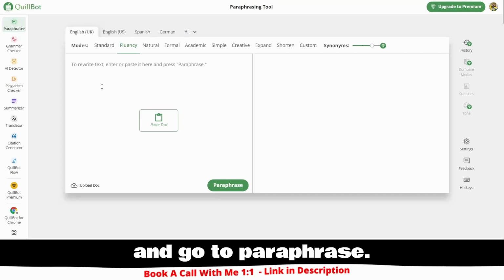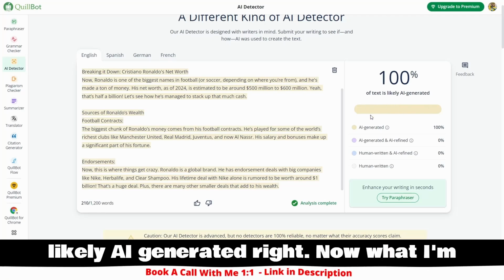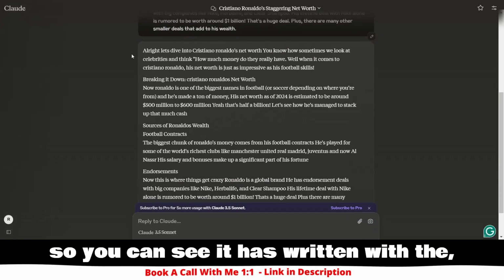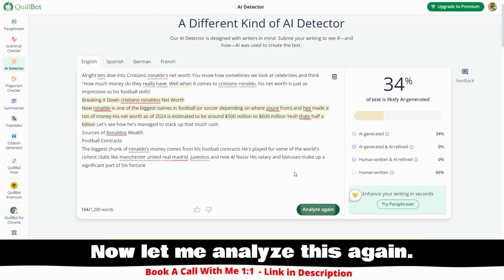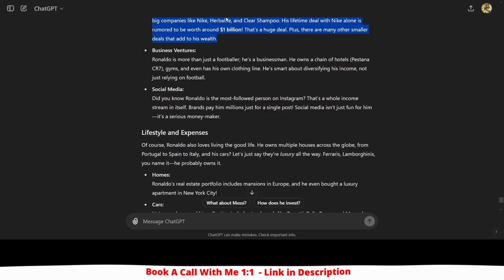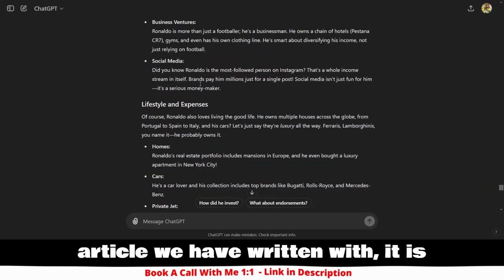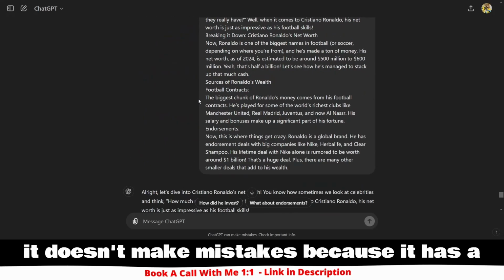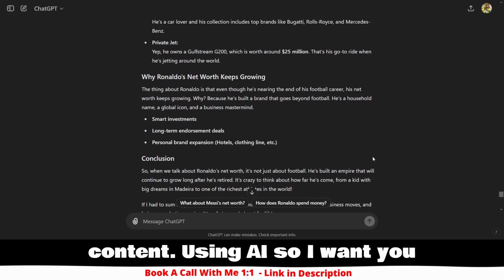How to Humanize AI Content for FREE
Learn how to humanize AI content for free in this informative video. Discover simple tips and tricks to make your AI-generated content more relatable and engaging.